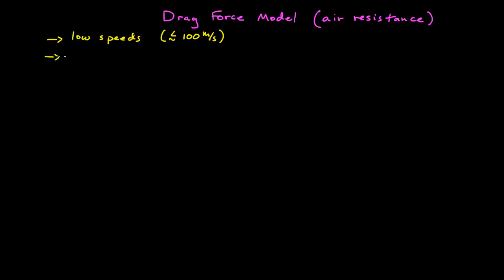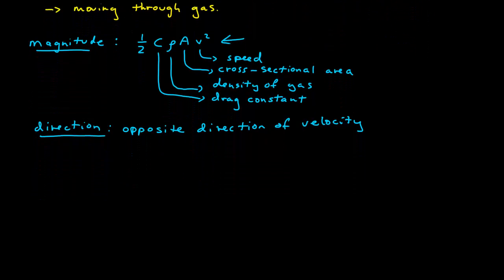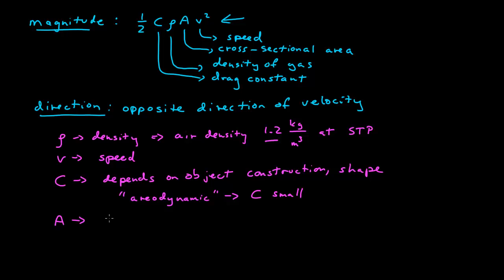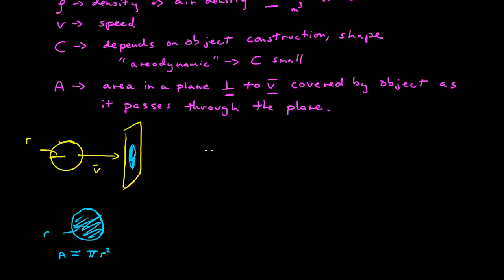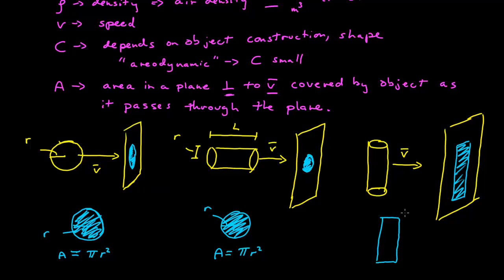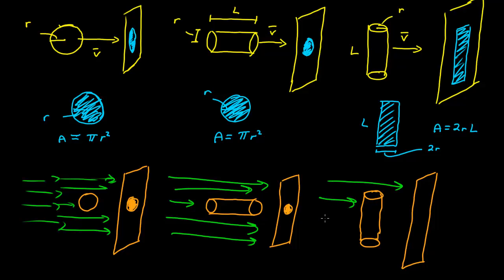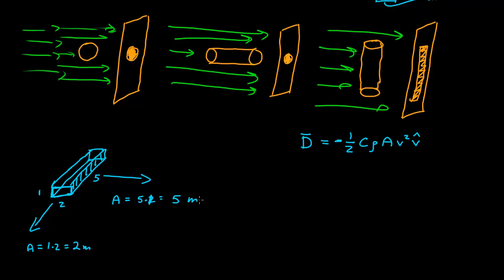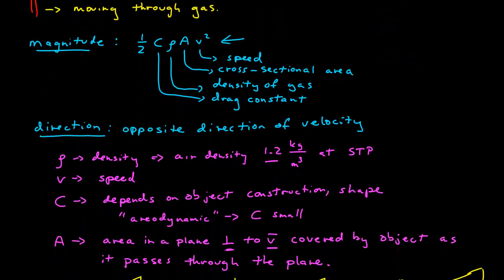Drag Force Model